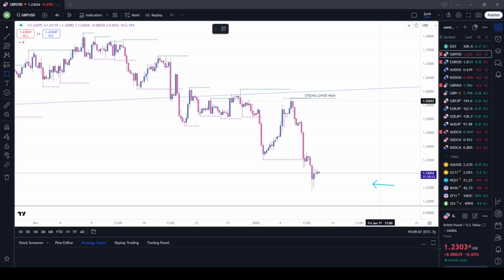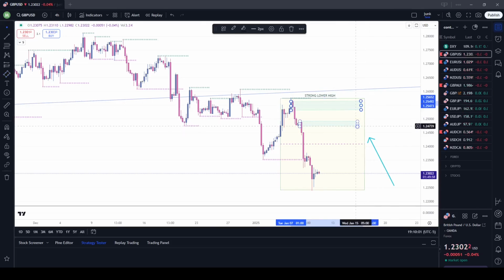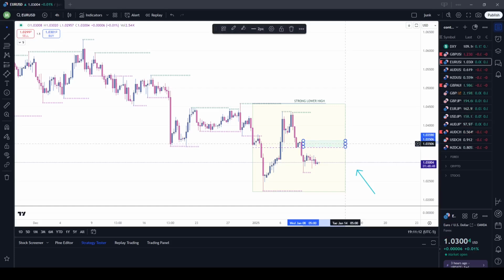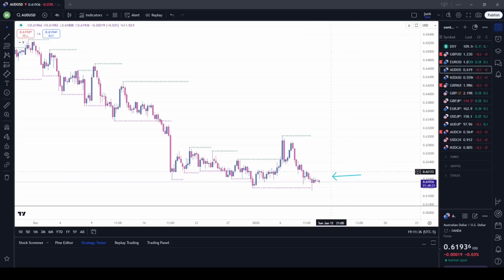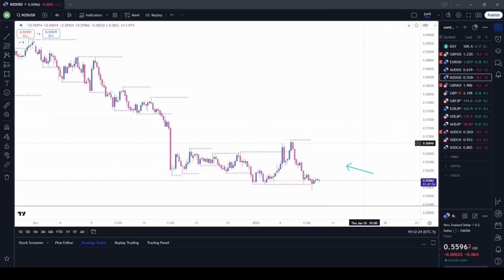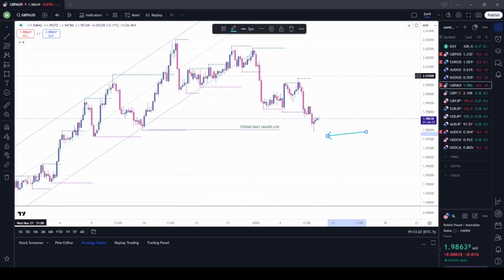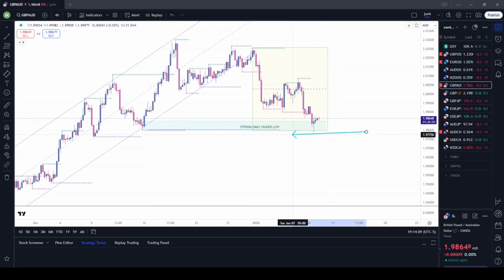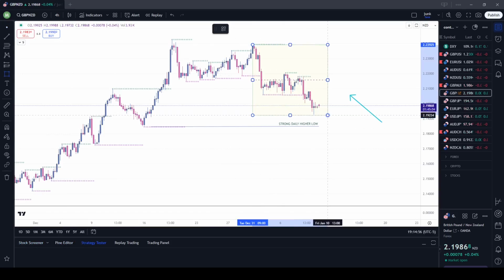Daily forex market analysis of price action and market structure of EURUSD GBPUSD AUDUSD | 1.9.25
We'll walk through a trading strategy using key technical analysis and mapping out swing structure of currency pairs in the forex market like EUR/USD, GBP/USD, AUD/USD. Aiming to provide new and beginner forex traders daily market structure analysis and spot opportunities to make profitable trades.